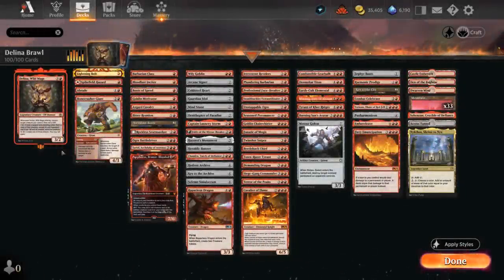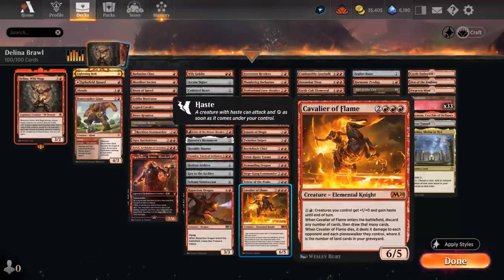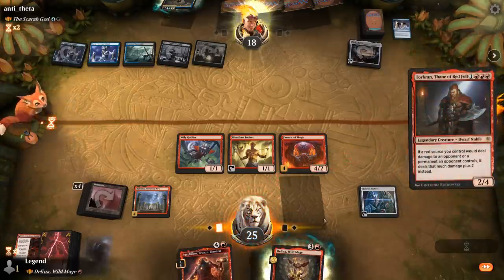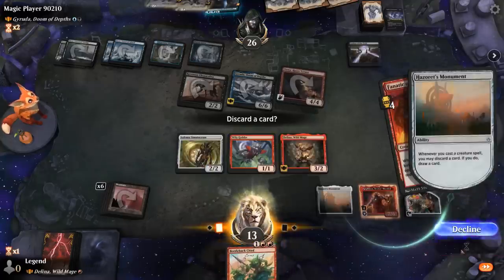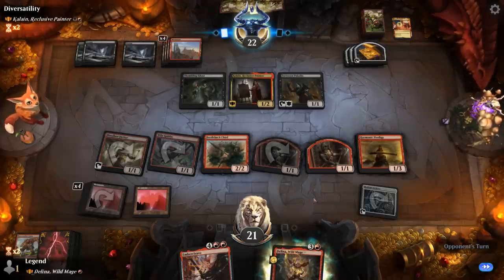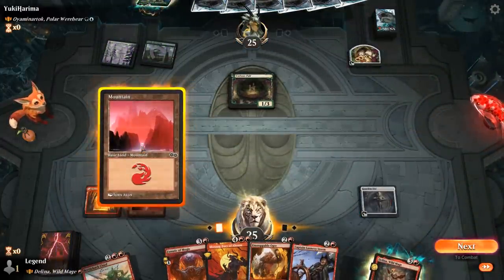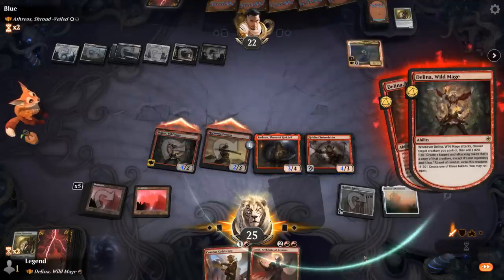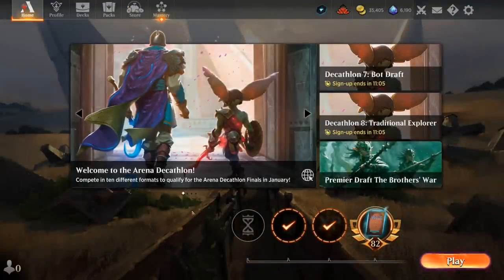Delina, Wild Mage - Historic Brawl - MTG Arena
Magic: The Gathering Arena deck tech & gameplay with a Monored dice deck, featuring Delina, Wild Mage as commander in 100-card Historic Brawl.

00:00 - Deck Tech
09:22 - Match 1
13:09 - Match 2
19:16 - Match 3
22:01 - Match 4
28:16 - Match 5
32:38 - Match 6
35:39 - Match 7
40:20 - Match 8
43:28 - Match 9